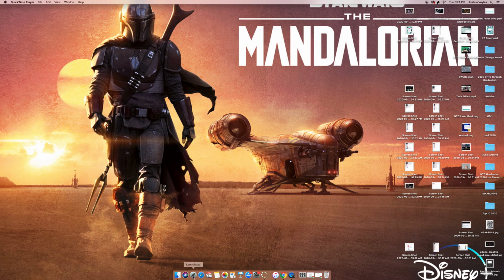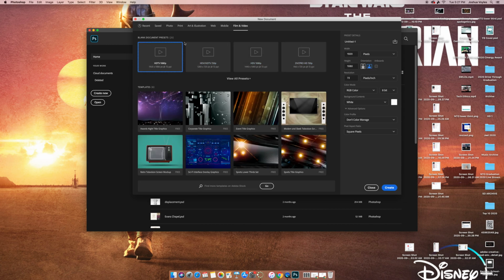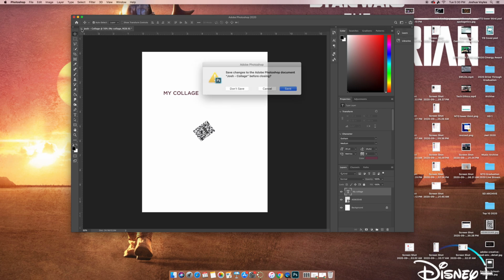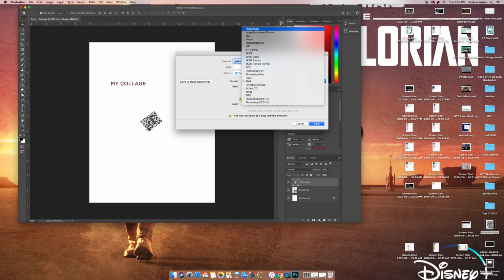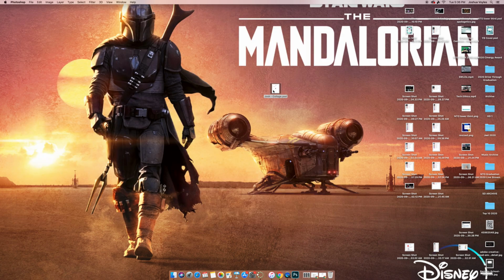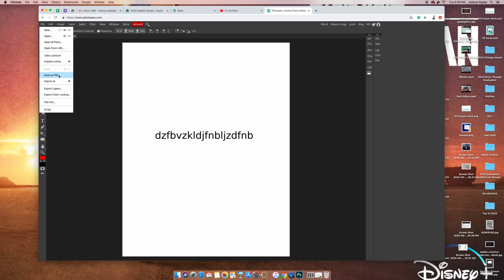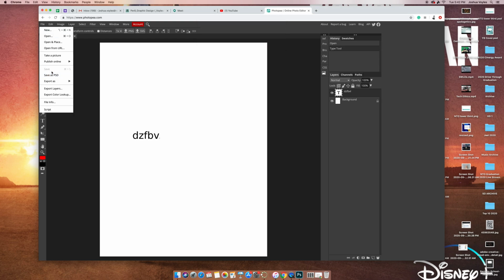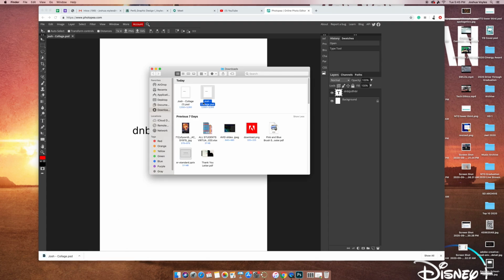Photoshop & Photopea Lesson